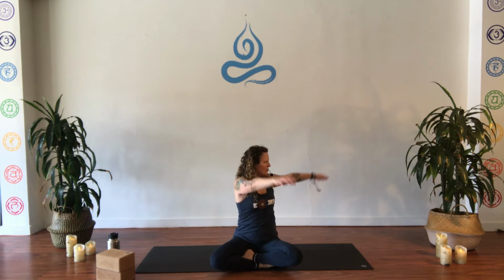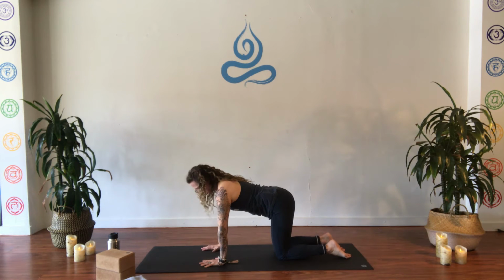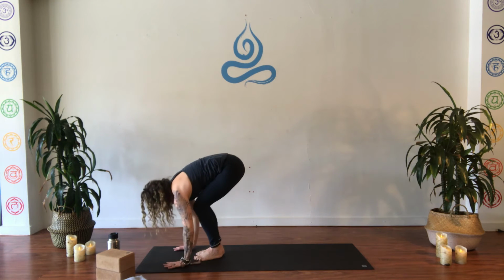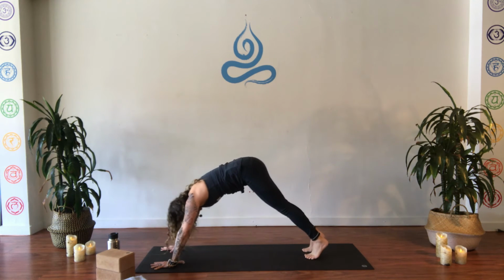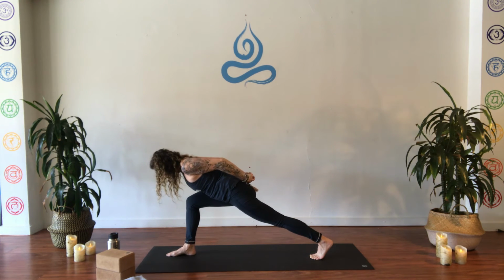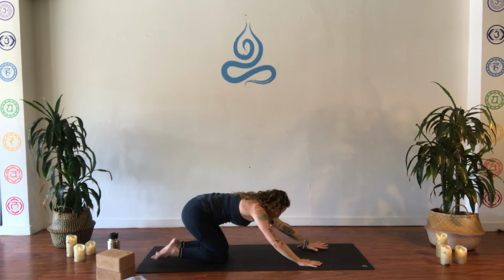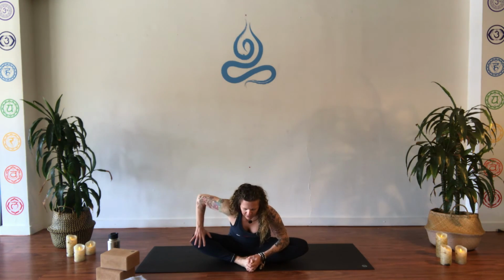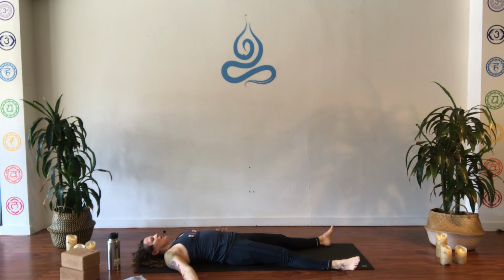15 Min Hatha Flow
Focusing on grounding with breath and setting intentions to reset and flow!